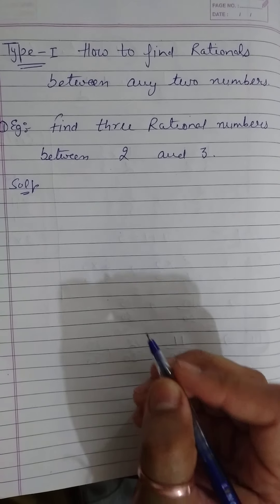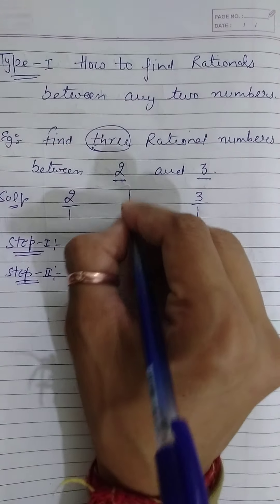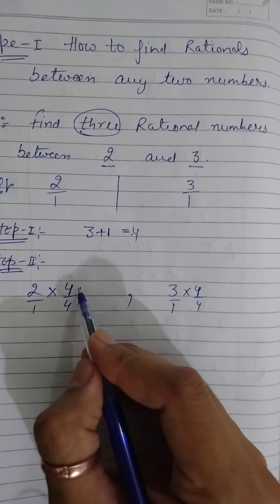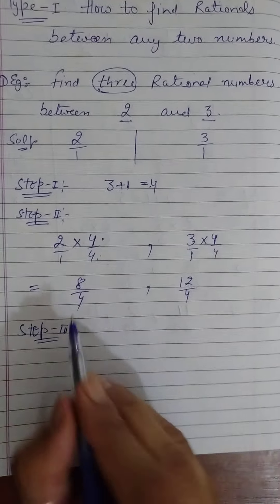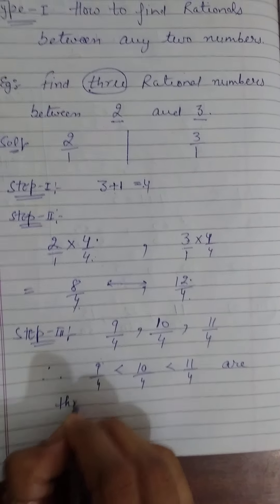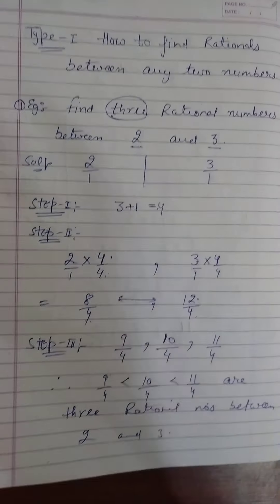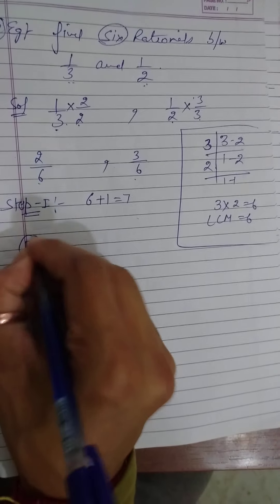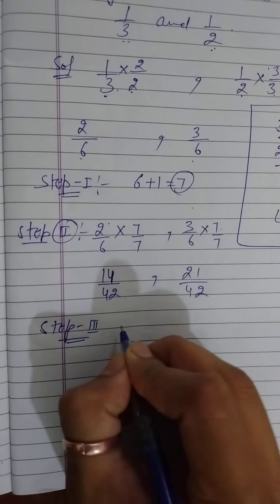9th_chapter-1 (part-2) How To Find Rational Numbers